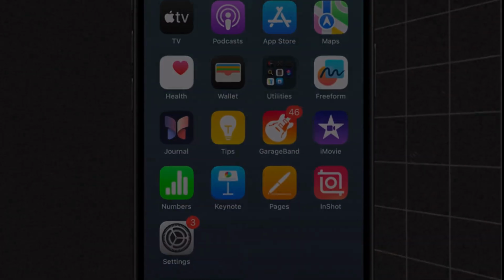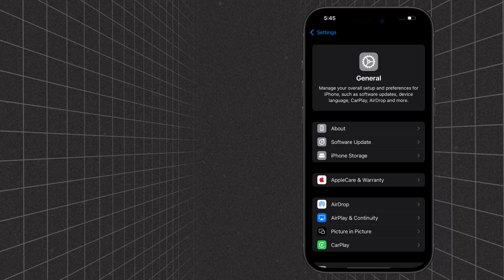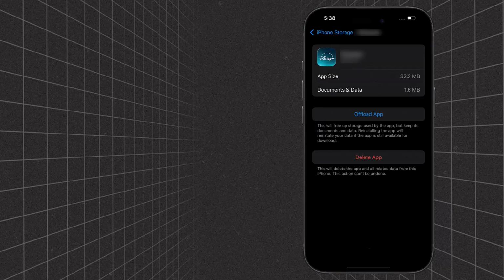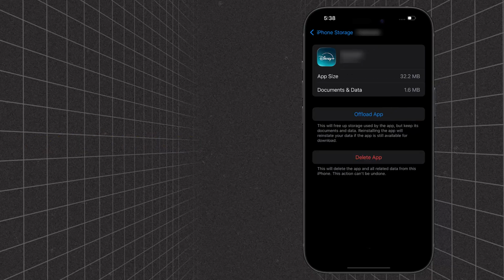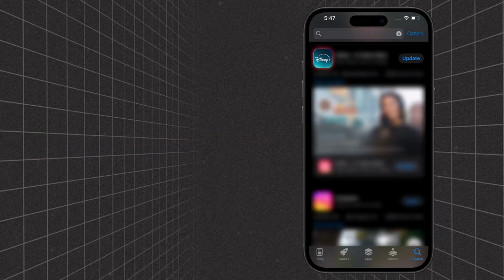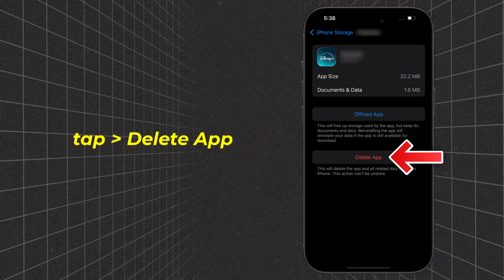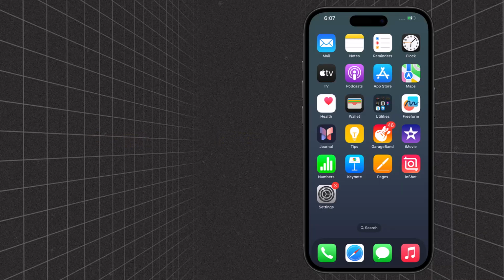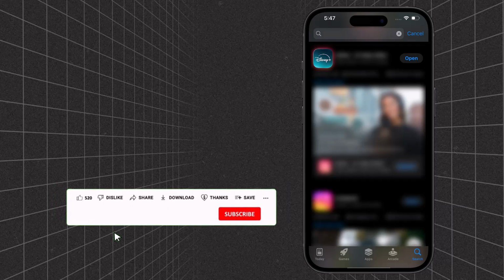How to Fix Disney Error 44 (FIXED)